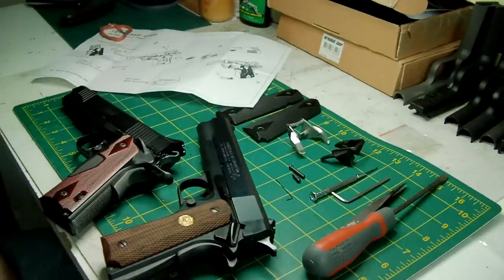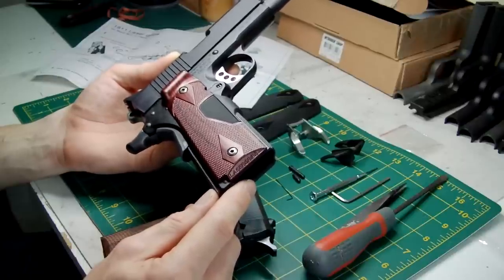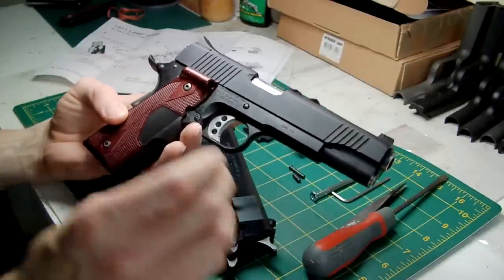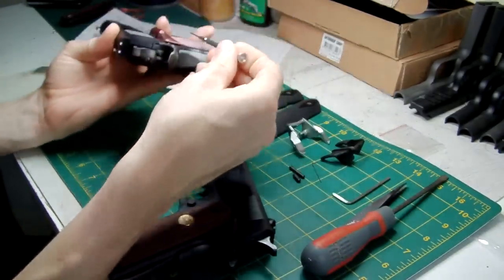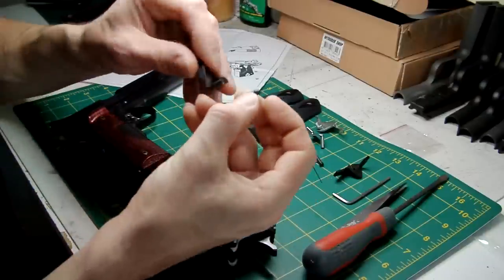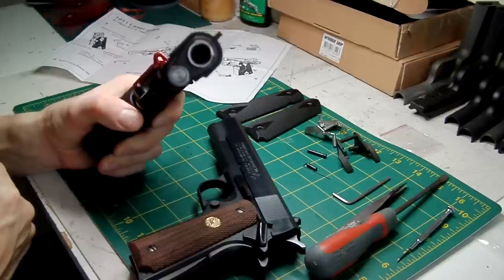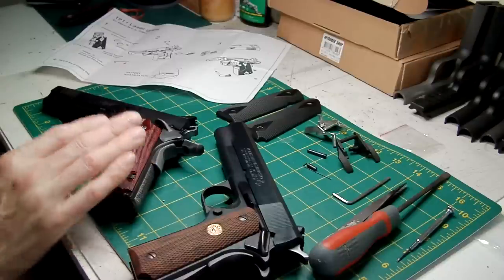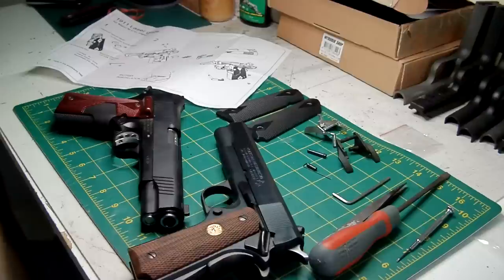LaZouche Custom airsoft Hurricane Crimson Trace laser grip review.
Hi there my fellow airsoft customizers! Today in my 'Tactical items and kit reviews' section im going to be looking at laser grips for the TM 1911 variants and clones.

Potted history:
The real steel laser grip is made by Crimson Trace a partner in the now growing Kimber group of companies. They are essentially a set of plastic grip stocks joined together along a wrap around pressle switch. The laser is moulded into the upper right hand side grip panel and is actuated by gently pressing the moulded switch as your fingers grip the frame of the pistol, simple yet very effective. They are costly at around $300 a set!!

Airsoft version:
Silverback were the first manufacturers, I believe, to come out with these for airsoft use in numerous colours and camo schemes. Hurricane then came along with their version in either black or fake wood effect. The Hurricane ones I purchased came with excellently written instructions, a tiny Allen key, a thumb safety stop end, a hammer pin and two 3V lithium batteries. It works exactly as per the real steel version but at a lot cheaper the cost coming in at only £15 from Elite Shooting Centre here in the UK. Fire Support, also in the UK, have the Silverback versions at £32 a set.
Using the very well printed and in English, instructions fitting is simple. You will have to remove the right hand side ambi safety lever if you have either the MEU, Night, Foliage or Desert warrior pistols however as the lever interferes with the laser moulding on the right hand side grip. The Hurricane version supplies a rounded stop end for the thumb safety, essentially changes the ambi to a single one. Also a rounded end hammer pin is supplied to match. Both these items are excellent and very well made by Hurricane. The batteries are simple to fit and click into place firmly so no chance of them coming loose. There is an 'ON/OFF' switch located at the base of one of the grip panels so in storage on your pistol they wont inadvertently be activated and run the batteries out, exactly like the real version.
To align the laser with your fore sight you simple use the Allen key supplied. You adjust the screw positions for up and down, side to side, whilst aiming the pistol down the sights and activating the laser. The laser dot should be just a millimeter or so above the fore sight when correctly set to the distance required for average skirmish use.
They come in two styles either black or fake wood effect which is OK but up close is awful and looks shiney and metallic in sheen. They are not the best for standard skirmish use, as there may well be too strong a laser light emitted which could blind a person, especially if viewed by your opponent down a magnifing scope!

Conclusion:
These grips are a worthy accesory for target shooting but maybe not skirmishing. They are cheaper and built the same if not better than their real steel counterparts would you believe (ive checked!). The thumb safety, hammer pin extras are a real bonus and can be used elsewhere and turn any TM or cloned MEU ambi thumb safety style 1911 pistol into a single thumb type with ease.
The down side is they make your plastic pistol lighter in weight. They are better in black than the fake wood, which is awful. The Allen key adjustment isnt the best and mine was 3mm off even when fully adjusted!
That said however, they are very well made, are excellent for accuracy in target shooting situations and if you just want the 'look' of a true real steel Crimson Trace fitted Kimber style pistol you cannot go wrong with these. Recommended.